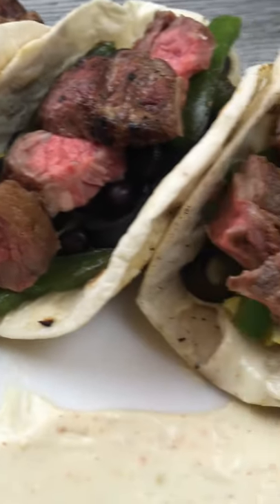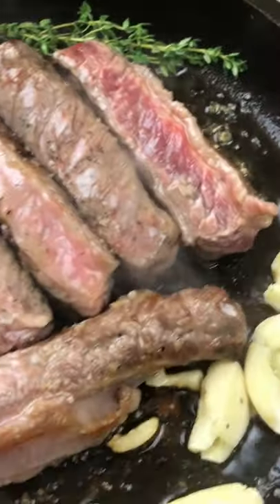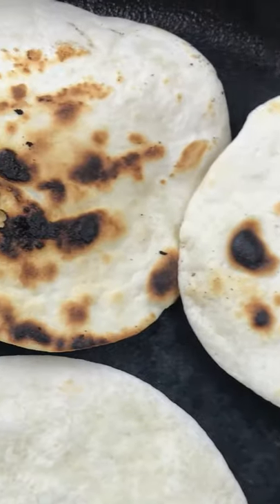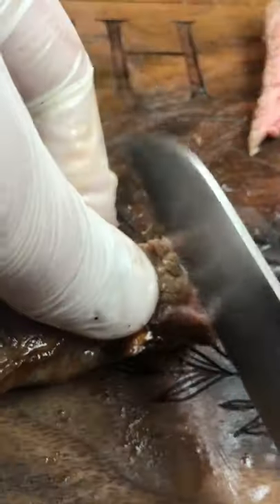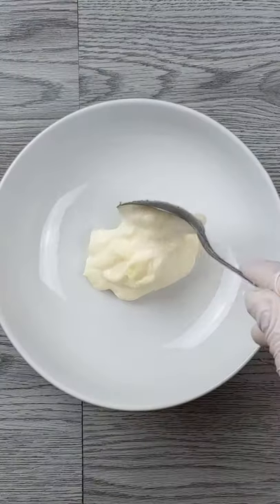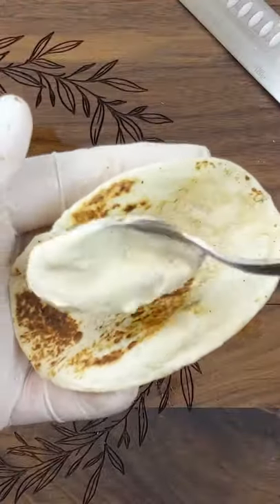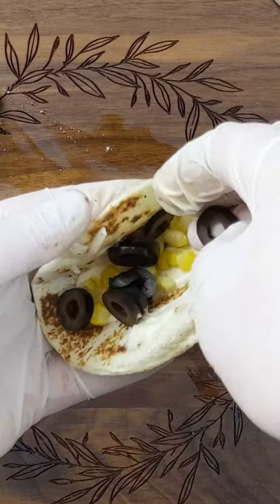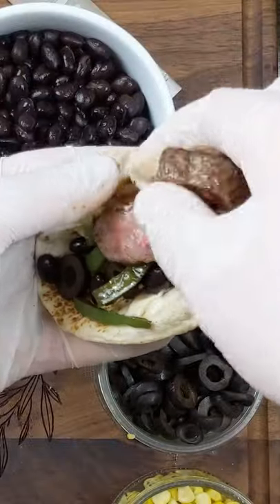Fast Easy Beef Finger Rib Tacos Recipe - The Easiest And Tastiest Beef Tacos Of All Time!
fast easy beef finger ribs tacos recipe -  give this beef rib fingers recipe a try for yourself.

INGREDIENTS for TWO SERVINGS:
6-8 leaves of cabbage
Cooked ground beef and mushroom (refer to cauliflower pizza recipe)
Onion chopped, 1 small
Parsley chopped, 2 Tbsp
INSTRUCTIONS:
Preparation (~ 5 minutes): Peel your cabbage to separate leaves and boil cabbage leaves in boiling water for 5 minutes till turn color.
Now for the filling, mix cooked ground beef, cooked mushrooms, chopped onion, chopped parsley, olive oil and Worcestershire sauce, mix them up.
Open up a cabbage, put about 2 Tbsp of filling, and tightly bring the ends together and wrap sides over, repeat!
Fry the rolls for about two minutes per side till turned brown. You can brush them with some Worcestershire sauce for added flavor.